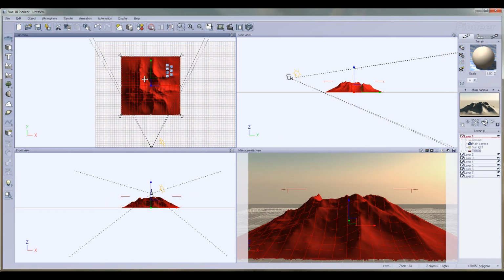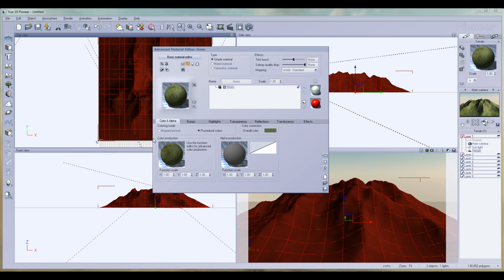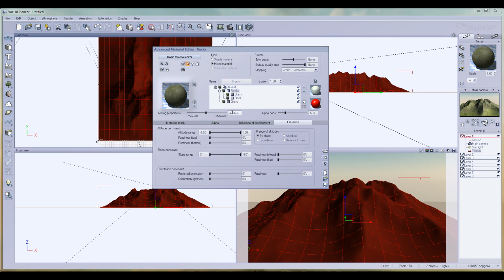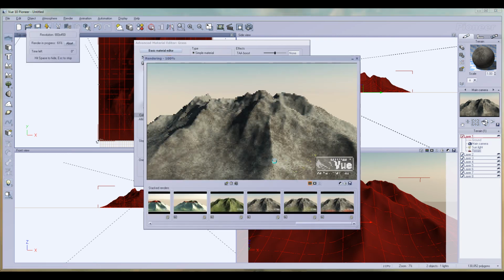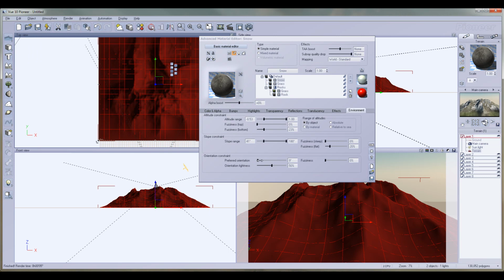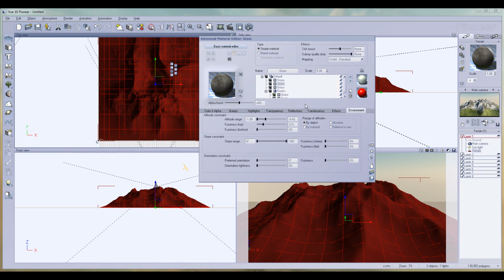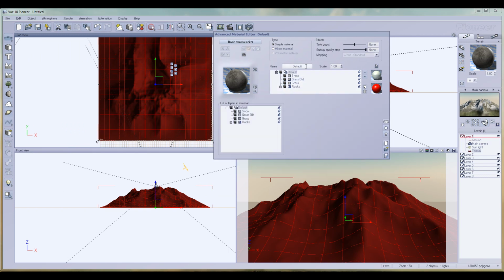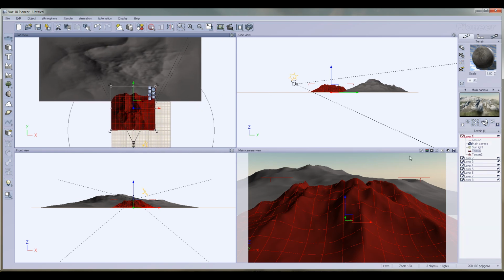Tutorials Vue 10 Pioneer edition, 11 Pioneer Creating Materials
This is older videos, originally was at Cornucopia 3D. They are cover early version of Vue 10 Pioneer.
This version is outdated. I would recommend getting newest version of Vue if you are interested in creating 3d environments.

What do I use:
24-70 mm lens (everyday use)

3D Art essentials